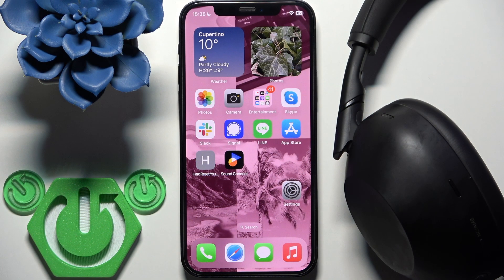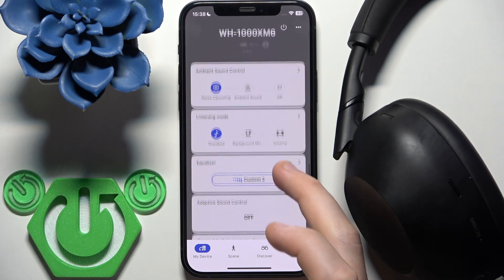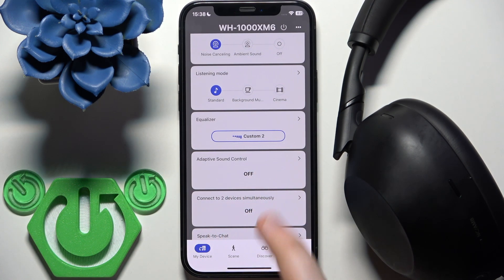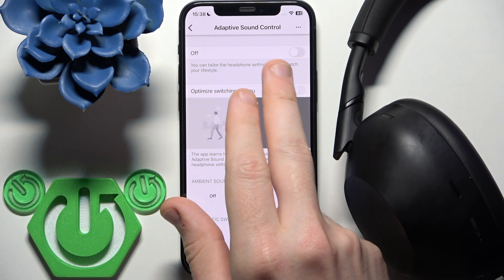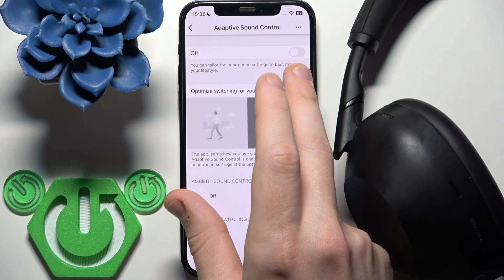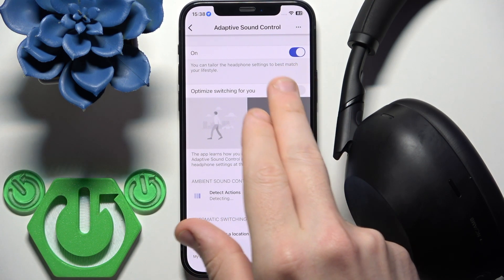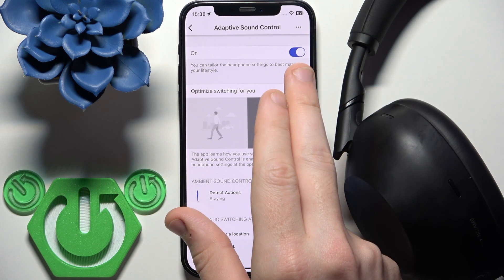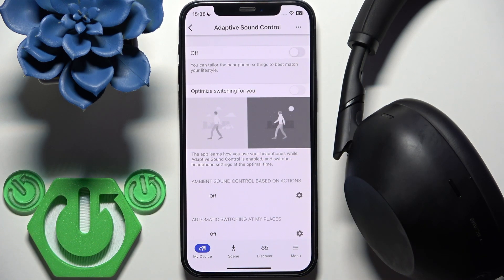SONY WH-1000XM6 – How to Enable or Disable Adaptive Sound Control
If you want to control the adaptive sound settings on your SONY WH-1000XM6 headphones, this video will show you exactly how to enable or disable Adaptive Sound Control using the Sony Headphones Connect app. Learn how to quickly find the setting, understand what the slider means, and easily switch Adaptive Sound Control on or off for your SONY WH-1000XM6. This feature helps your headphones adjust sound based on your activity and environment, but you can turn it off if you prefer manual control. Follow these simple steps to customize your listening experience and get the most out of your Sony headphones.

How to enable Adaptive Sound Control on SONY WH-1000XM6 headphones?
How to disable Adaptive Sound Control in SONY WH-1000XM6 using the app?
Where is the Adaptive Sound Control setting in SONY WH-1000XM6 Headphones Connect app?

0:00 Introduction
0:06 Open Sony Headphones Connect app
0:12 Find Adaptive Sound Control option
0:18 Enable or disable Adaptive Sound Control
0:35 Understanding the slider status
0:48 Final tips and outro